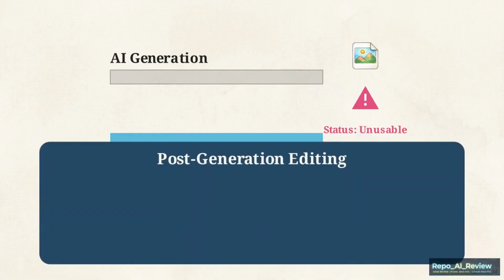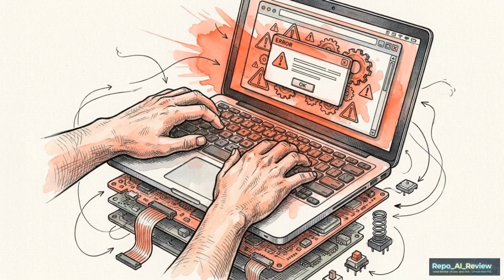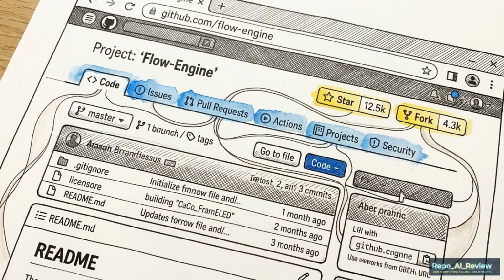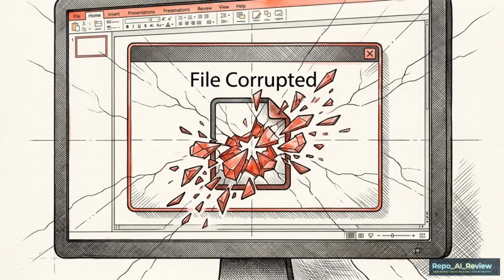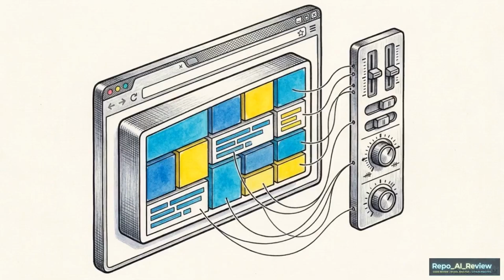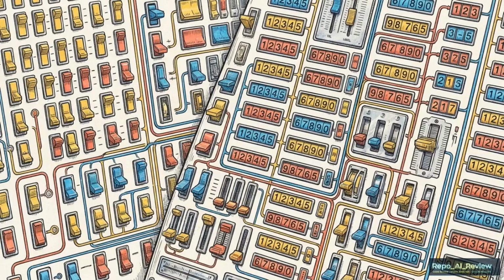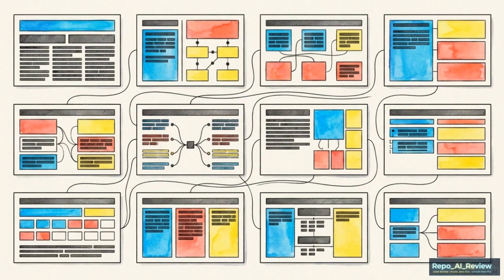100% Free AI PPT Editor: The Hidden Tool [2026]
Are you tired of AI PPT generators that only give you flat, uneditable images? Stop. 🛑

In this video, we review dashiAI-ppt-skill, a local AI Agent skill that generates an interactive HTML presentation editor and exports directly to true, editable PPTX files!

🔥 IN THIS VIDEO:
We dive into how this tool solves the biggest pain point of AI presentation generation—post-generation editing. We'll show you its 12 visual themes, the built-in control console for every slide, and its local workflow.

💡 HIDDEN GEMS:
Its custom MIT-licensed html-deck-to-pptx engine is a massive leap forward for developers looking to add PPTX export to their own apps.

⏱️ TIMESTAMPS:
0:00 - The Problem with AI PPT Generators
1:00 - Introducing dashiAI-ppt-skill
1:51 - The Interactive HTML Console
2:42 - True Editable PPTX Export
3:38 - Conclusion & Call to Action